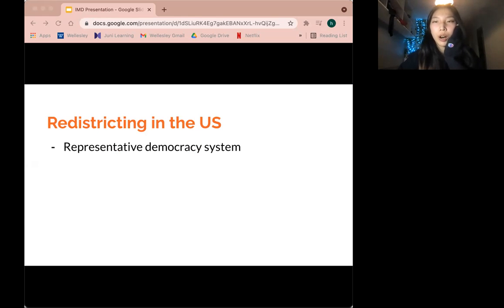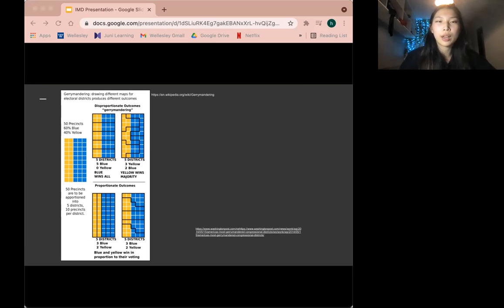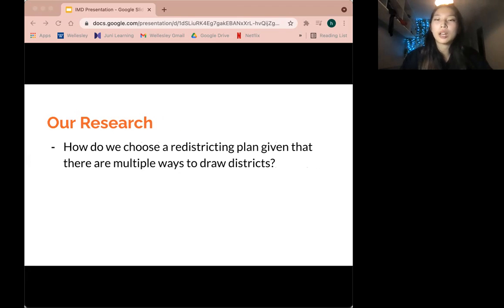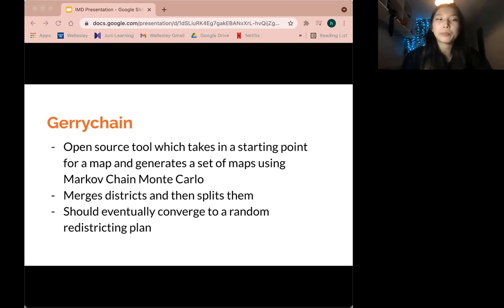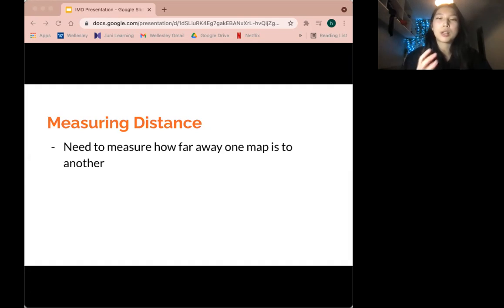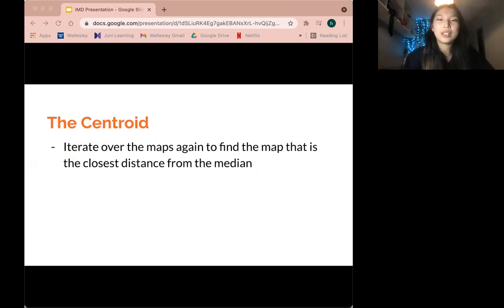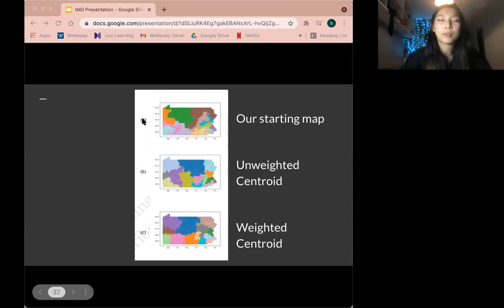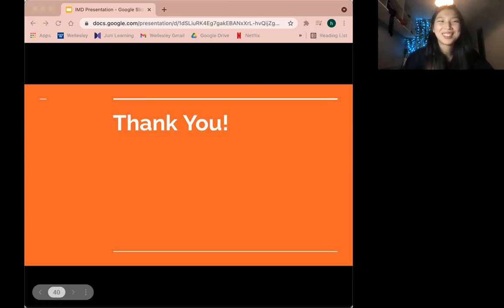Fall 2021 Summer Research Event - Hayley Grape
On November 4, 2021, IMD held a virtual event "Summer Research in Math and Politics" where four Wellesley students presented about their research conducted during the summer of 2021. Here is the presentation from Hayley Grape '23: "Meeting in the Middle: Choosing a “Typical Map” from Congressional Redistricting Maps."